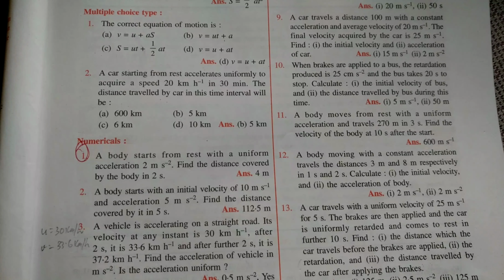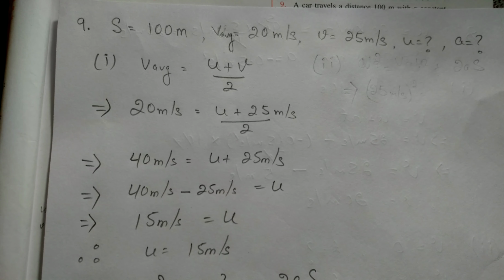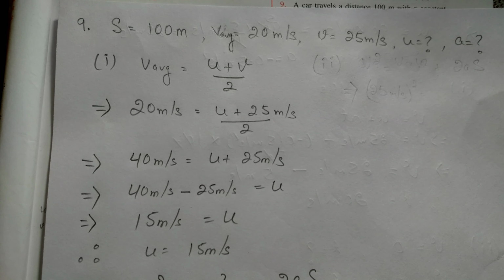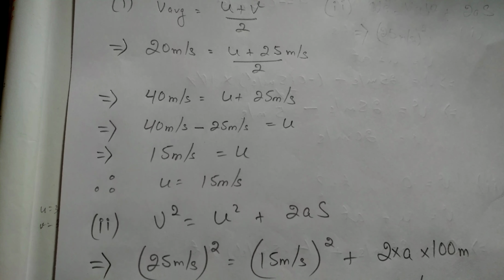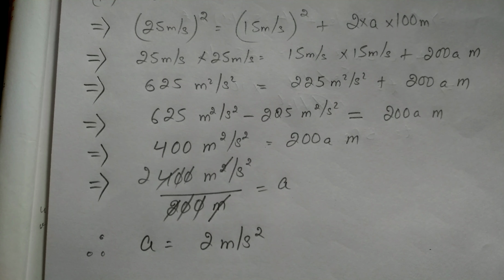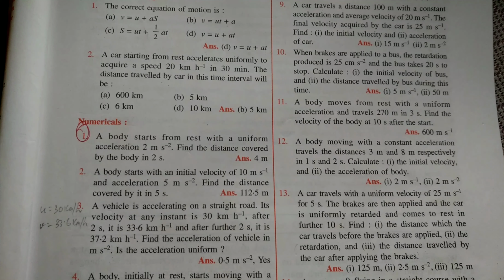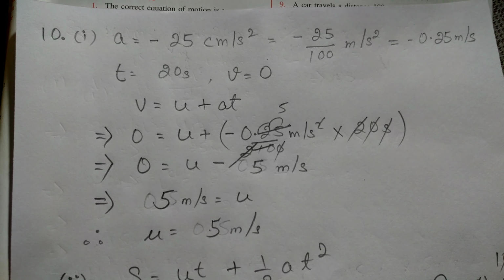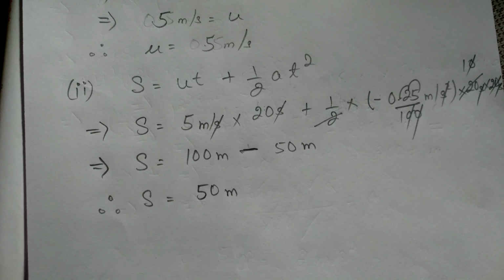Equations of motion (Numericals) part 5